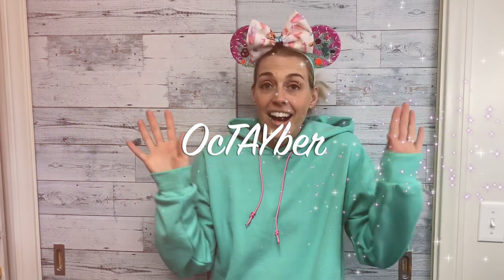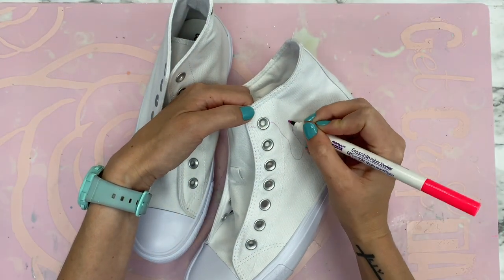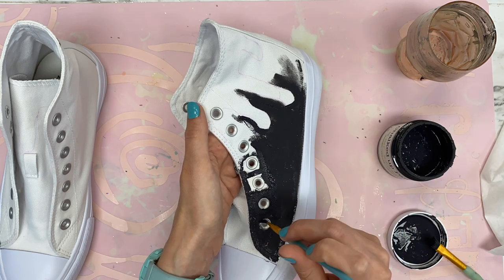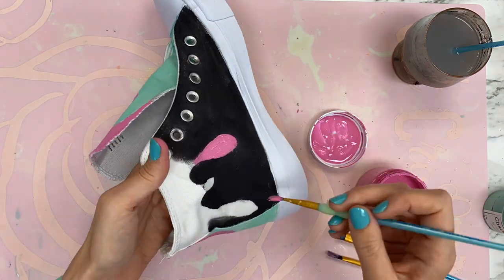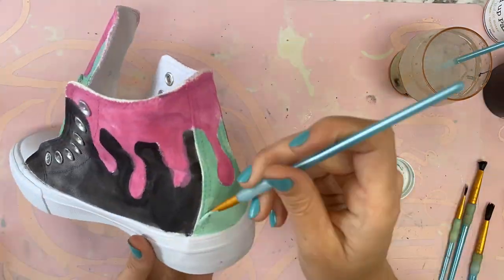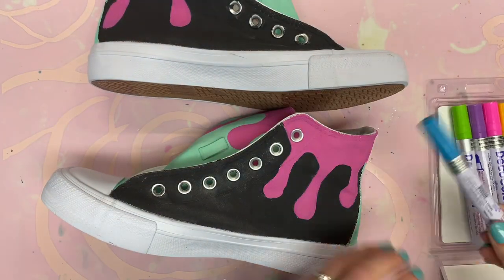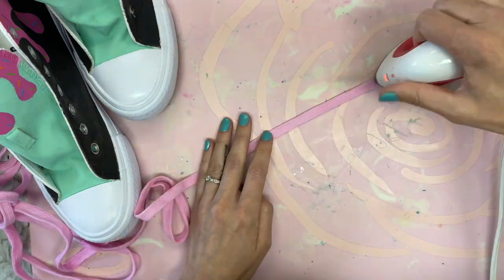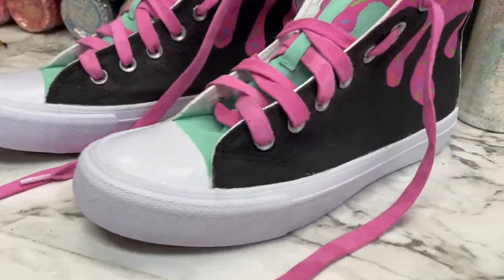How to Chalk Paint Shoes for Halloween!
Sam is being Vanelope this year from Wreck it Ralph and her details are SO FUN! Check out this easy way she made her shoes using our Chalked Up Paint